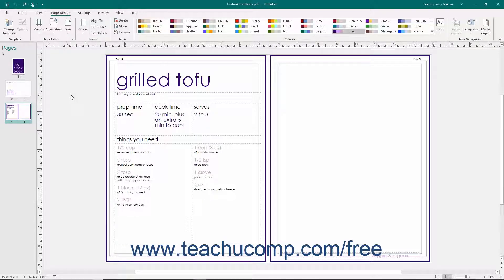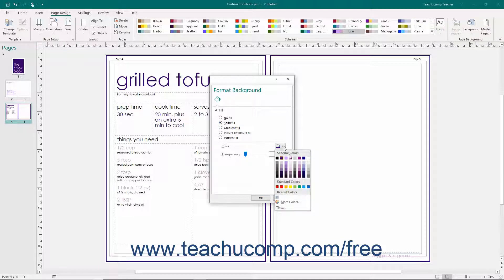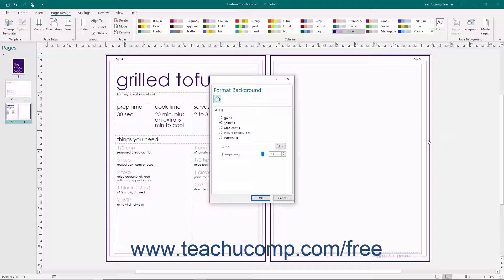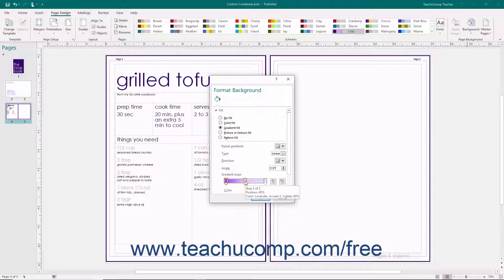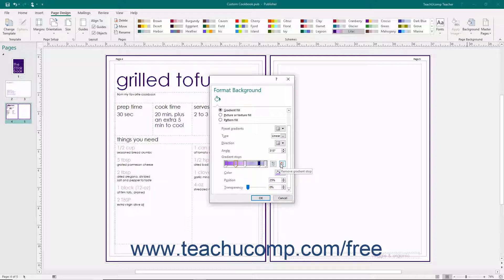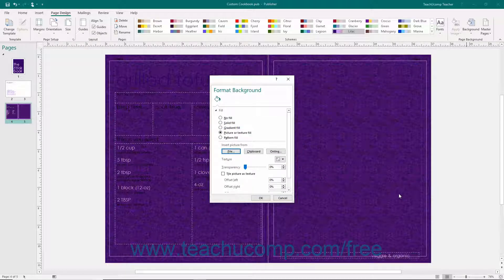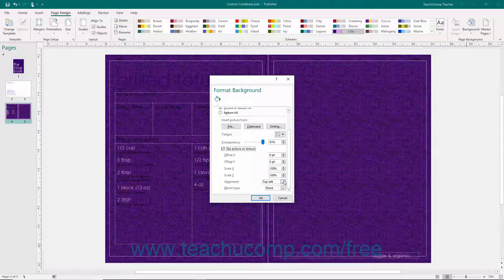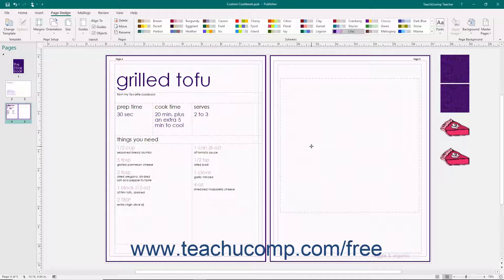Publisher 2019 & 365 Tutorial Customizing Page Backgrounds Microsoft Training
FREE Course! Learn how to customize page backgrounds in Microsoft Publisher - the most comprehensive Publisher tutorial available. Visit us today!